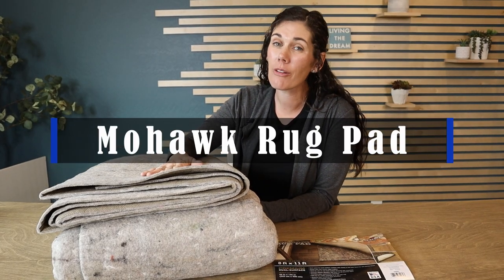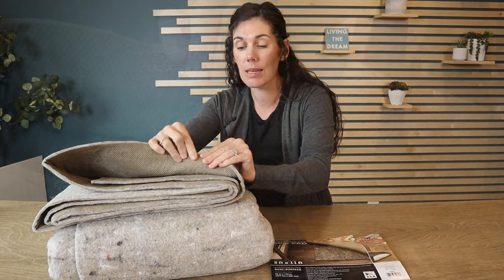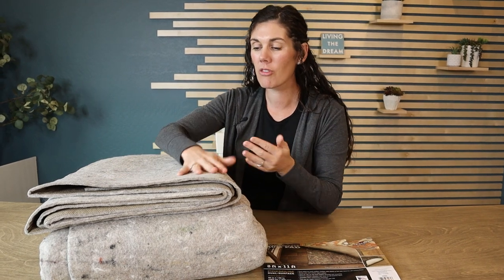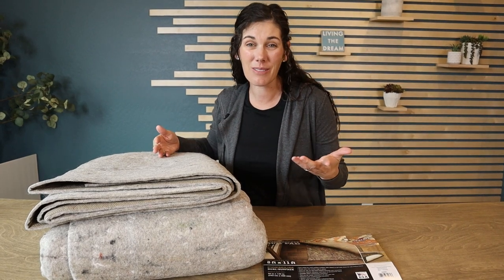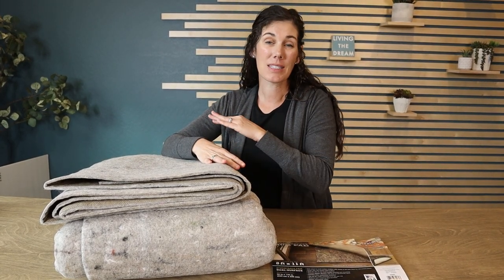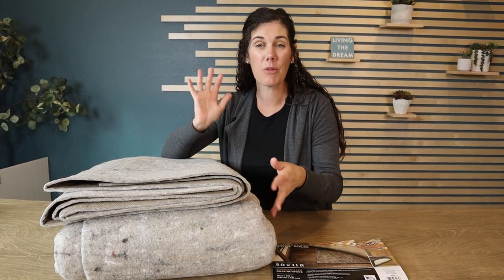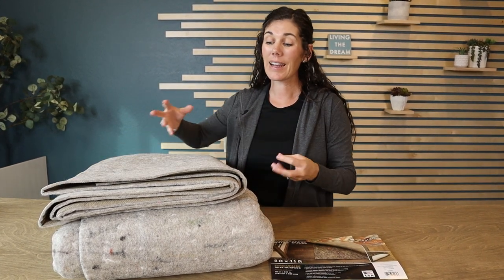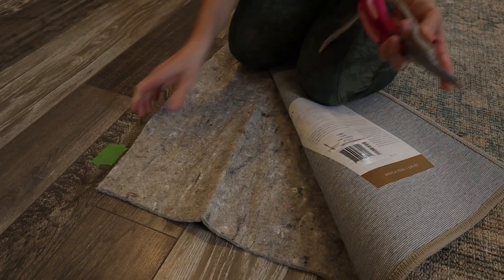Mohawk Rug Pad Review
This is the Mohawk Rug Pad from Amazon.